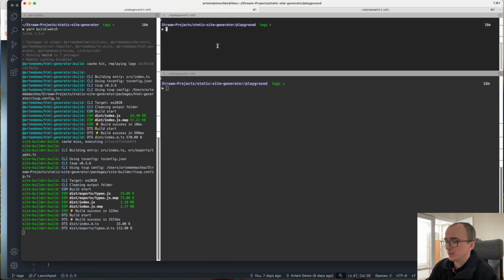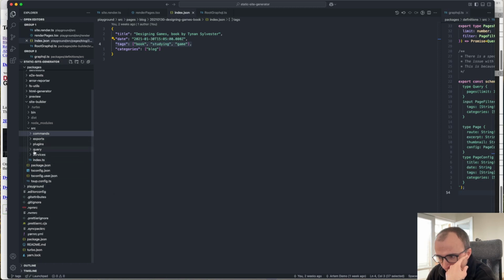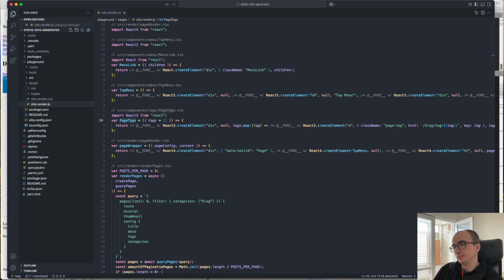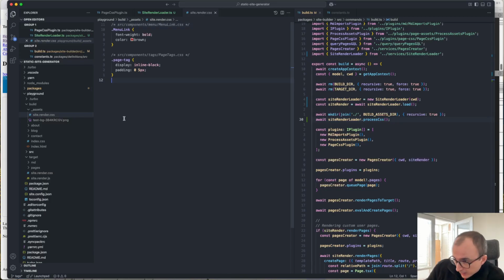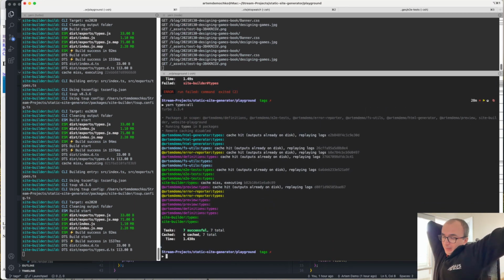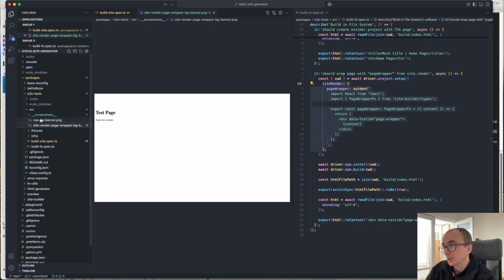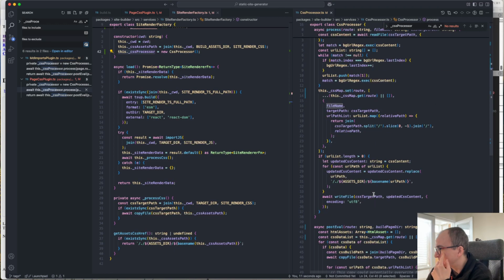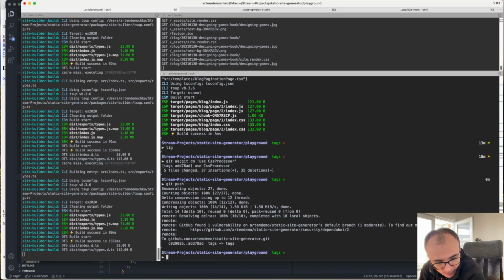Static Site Generator, part 8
In this series, I’m documenting my work on building a static site generator using TypeScript. I’ll share the process, from setting up the structure to handling Markdown and React components, and how everything fits together to generate static HTML files.